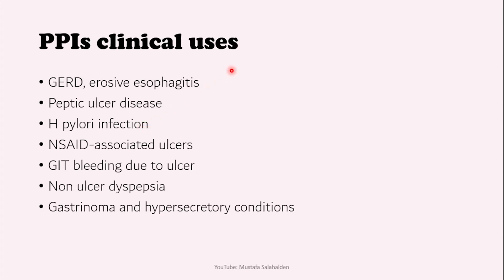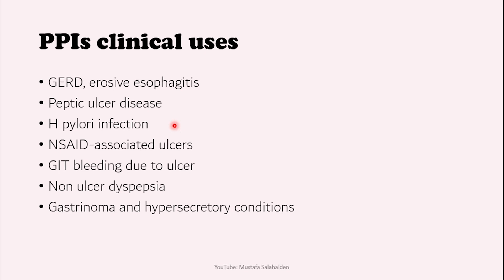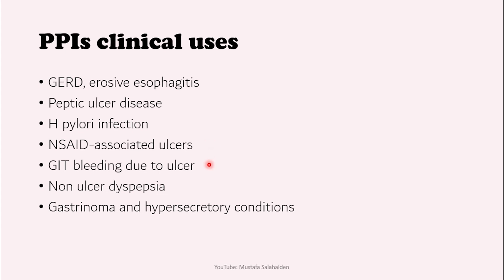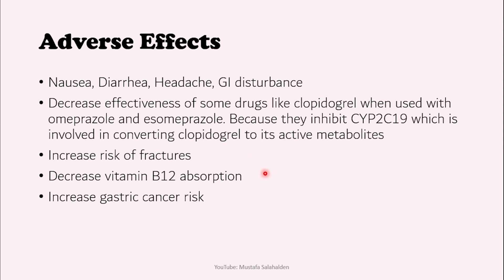Proton Pump Inhibitors Mechanism of Action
In this video I talk about Proton Pump Inhibitors...

- PPIs are prodrugs with enteric coating, the enteric coating protect them from the acidic environment of the stomach and it gets dissolved in the alkaline environment of the intestine and they get absorbed there.
- PPIs work on parietal cells where they get converted to the active drug and they irreversibly inhibit H+/K+ ATPase which is the last step in acid secretion
- that is why PPIs are the most effective at inhibiting acid secretion in comparison to other agents like H2 antagonists and antacids

### 6 PPIs agents
- Omeprazole, Esomeprazole, Lansoprazole, Dexlansoprazole, Rabeprazole, Pantoprazole
- omeprazole is the most widely used one
- they are different in terms of how fast they work and drug- drug interactions and IV and oral formulations
- rabeprazole has more rapid onset than other PPIs
- omeprazole and lansoprazole have a greater potential for drug to drug interactions

### Clinical uses
- GERD
- H pylori infection
- Peptic ulcer disease
- NSAID- associated ulcers
- GIT bleeding because of ulcer
- non ulcer dyspepsia
- gastrinoma and hypersecretary conditions

### Adverse Effects
- nausea, diarrhea, headache, gi disturbance
- PPIs increase fracture risk
- Decrease vitamin B12 absorption
- Increase gastric cancer risk
- decrease effectiveness of clopidogrel

Video Timestamps:
0:00 Introduction
0:46 Mechanism of Action
4:02 6 PPI agents
4:55 PPIs clinical uses
8:03 Adverse Effects